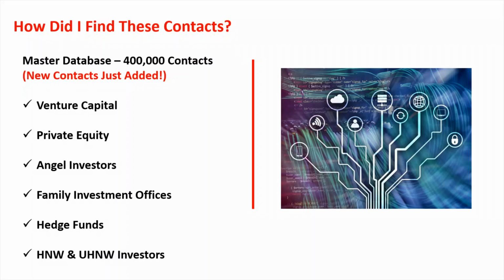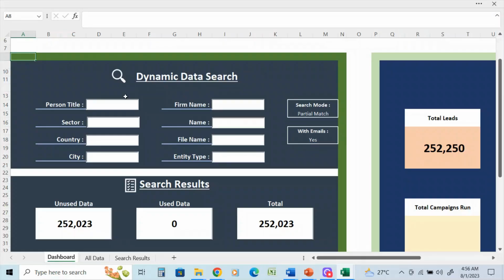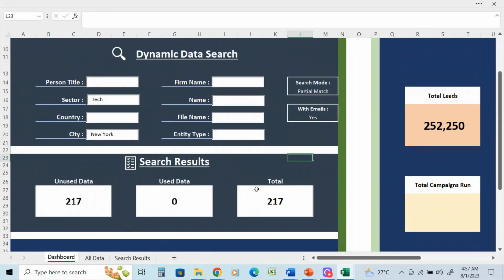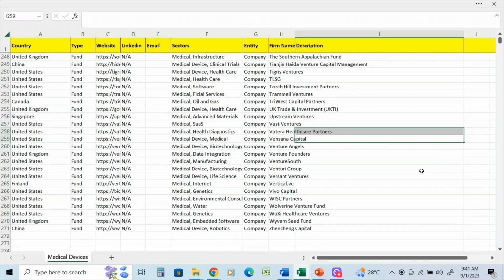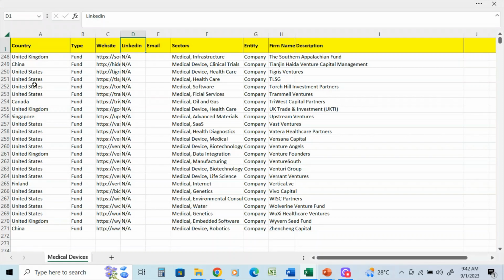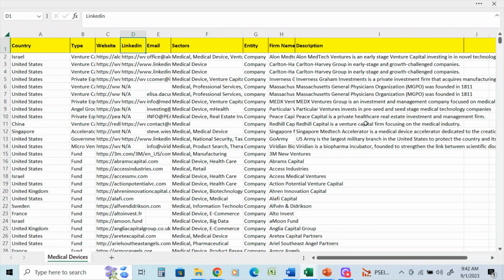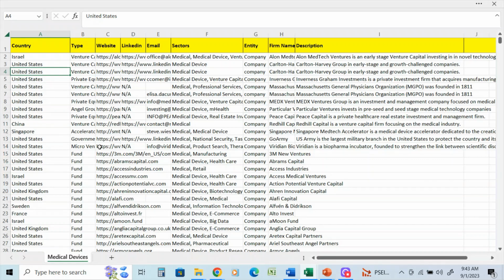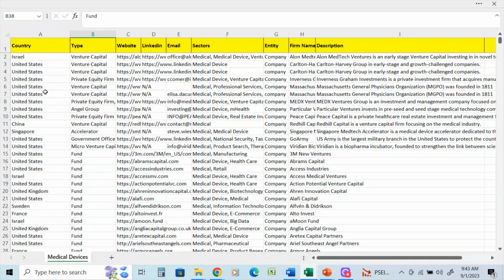Strategic Investor Targeting for a $900,000 Medical Device Fundraise. Investor Database Case Study.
Note: The database featured in this video is Free if you order a Pitch Deck Review from me via my Fiverr Link.
This Video highlights:  “Venture Capital Investor Case Study - Medical Device Startup".

This Database shows how I help a USA based client source a database of 270  Key Medical Device Investor Contacts for their US$ 900,000 Fundraising campaign.

Emails – 10,000
LinkedIn Addresses – 6,000
Websites  - 9,000

• Angel Investors
• Angel Groups
• High Net Worth Investors
• Hedge Funds
• Investment Banks
• Investment Companies
And More!